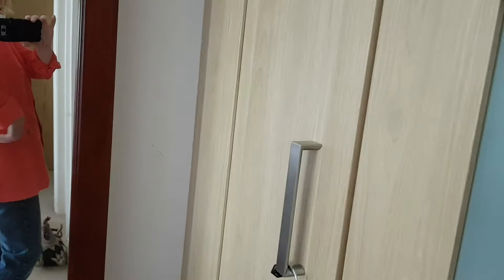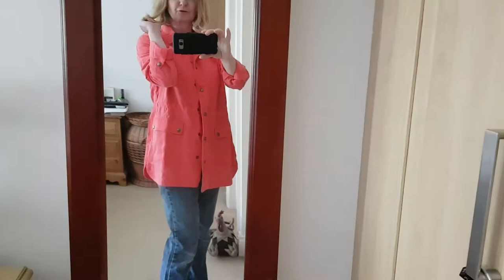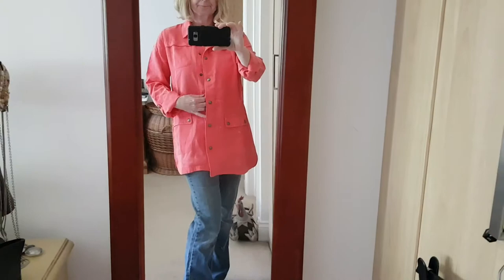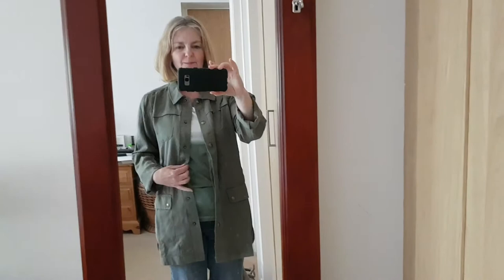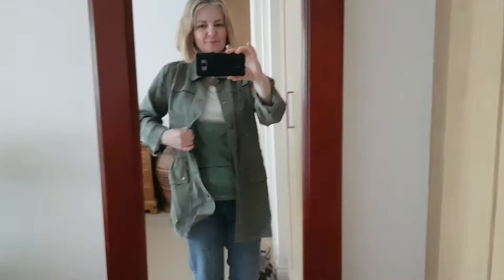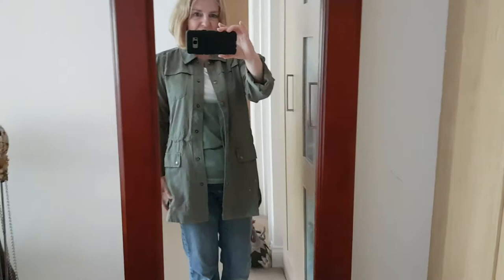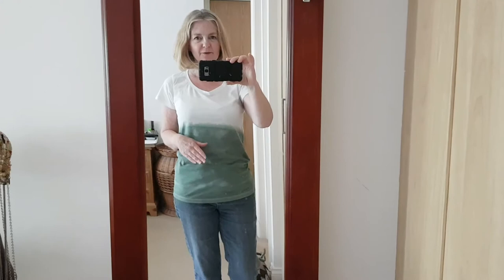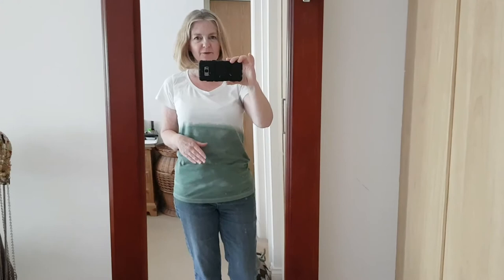What I bought from Joules and the SouthEngShow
Detailing what I bougth from Joules and other stalls at the South of England Show.  There are links to the items mentioned below.
If you like my video you will probably want to visit my more established blog

If you are in the USA have you discovered Joules yet?  Its available on line and at Nordstrom.